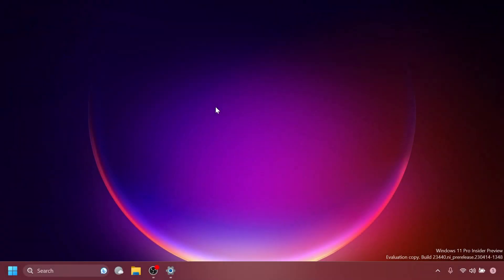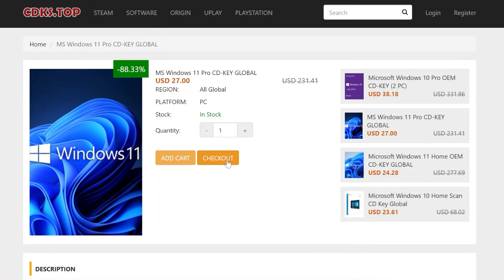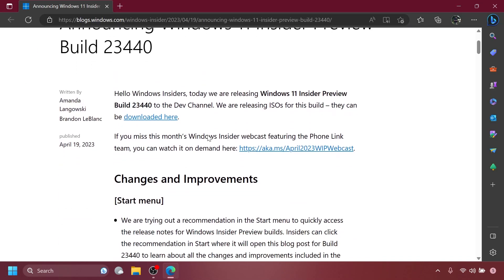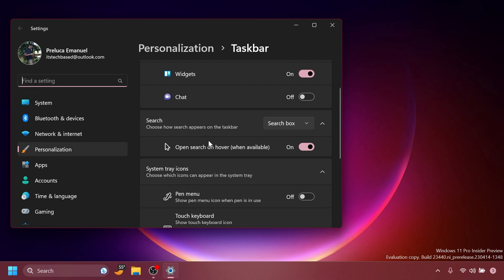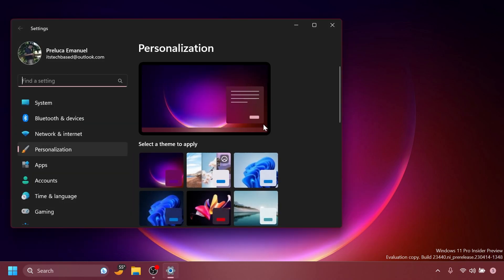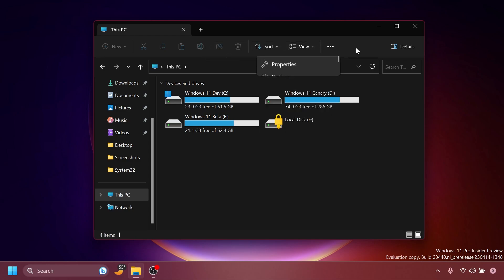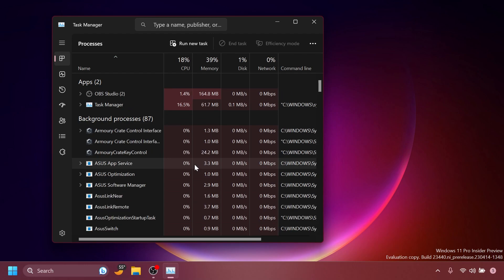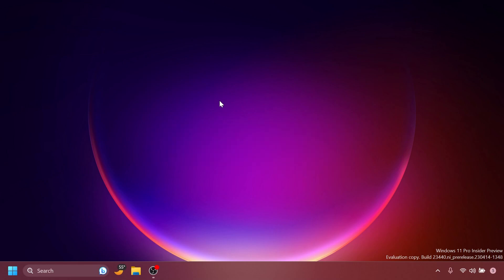New Windows 11 Build 23440 – New Taskbar Features, New Start Menu Improvement and Fixes (Dev)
0:00 Intro
0:32 Sponsorship
1:03 Start Menu Recommendations
1:29 Hide the Time and Date in System Tray
1:57 New Option to Diagnose Network Problems in Taskbar
2:04 New Search Option
2:39 New Windows Spotlight Icon
2:54 Taskbar and System Tray Fix
3:04 Widgets Fix
3:16 File Explorer Fixes
4:07 Search Fix
4:13 Notifications Fix
4:19 Task Manager Fixes
4:42 Outro